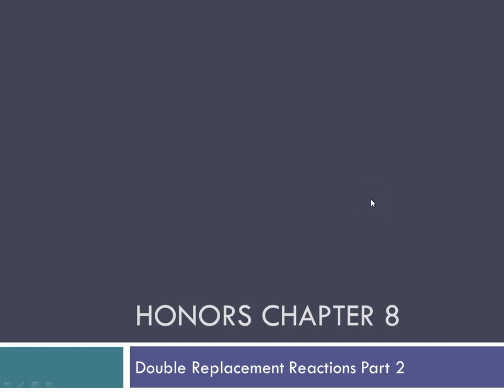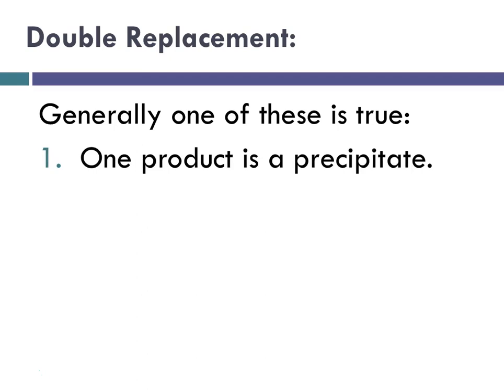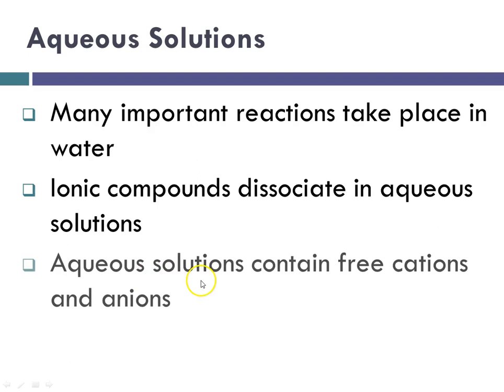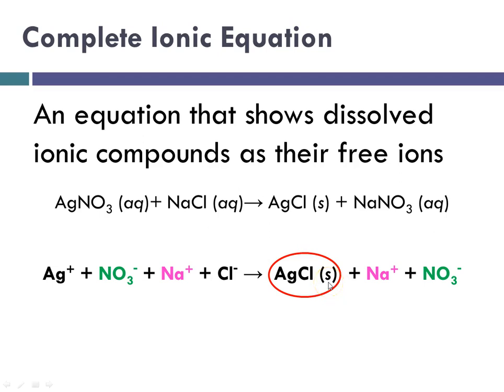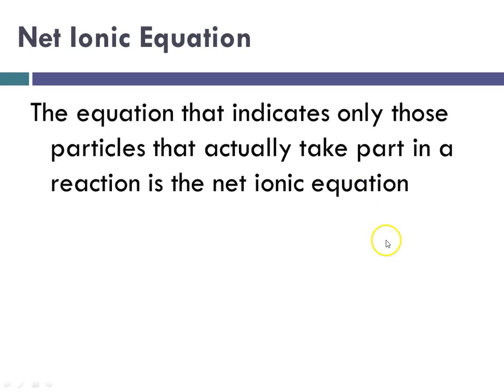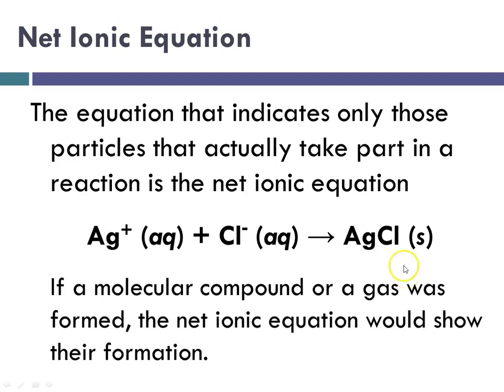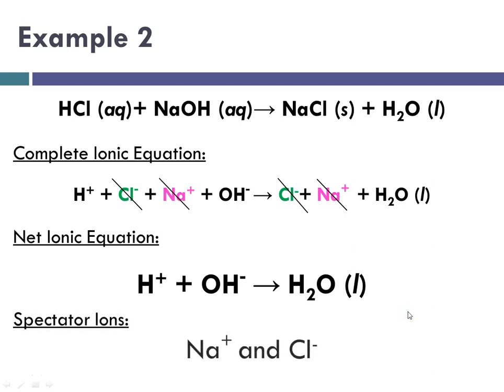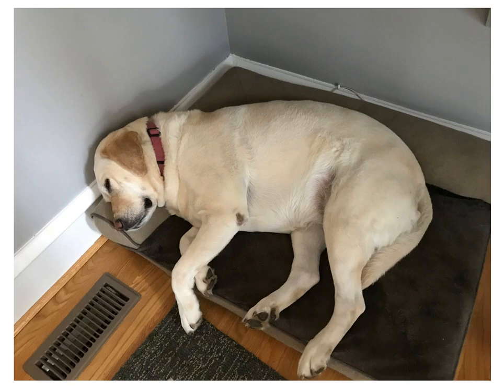Tutorial Writing Ionic Equations